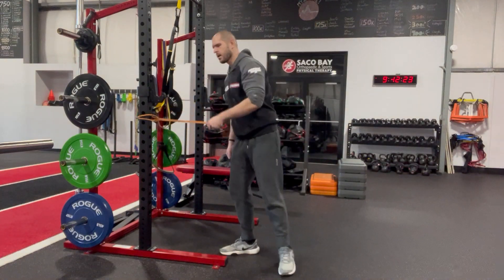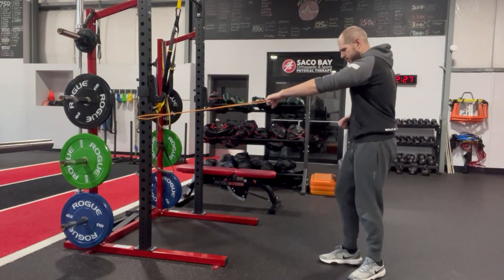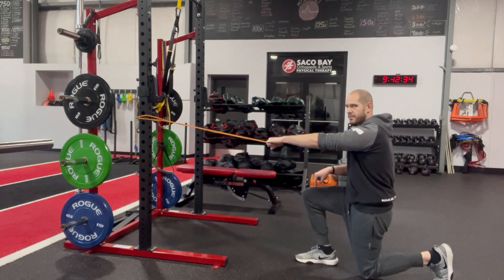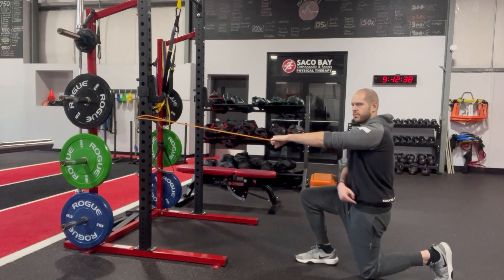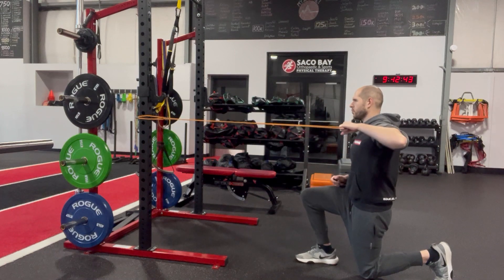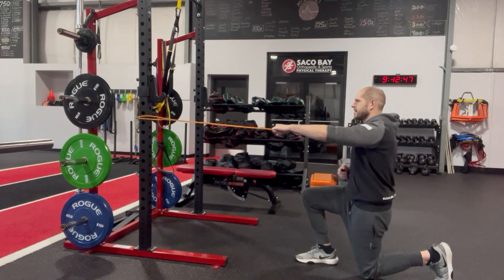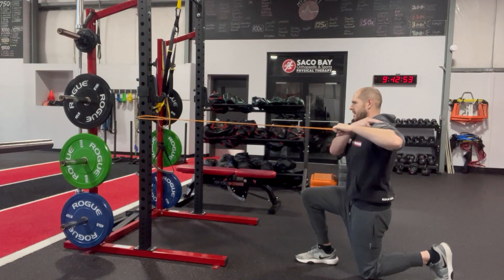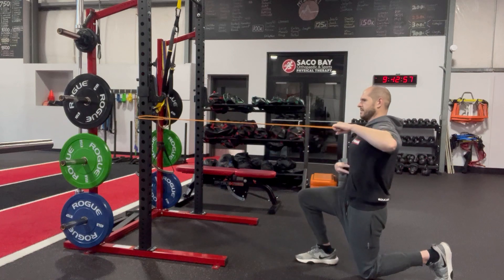Half Kneeling Single Arm Band Face Pull